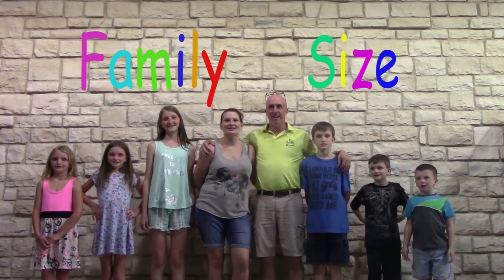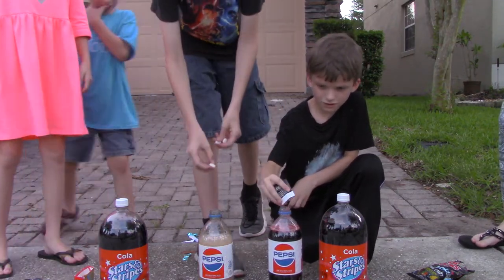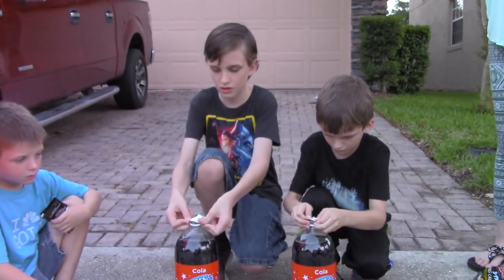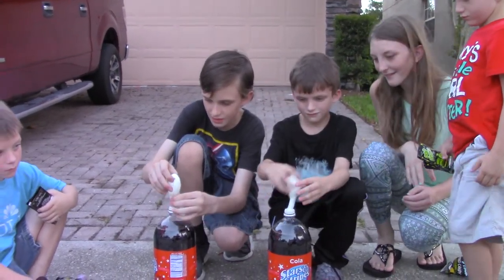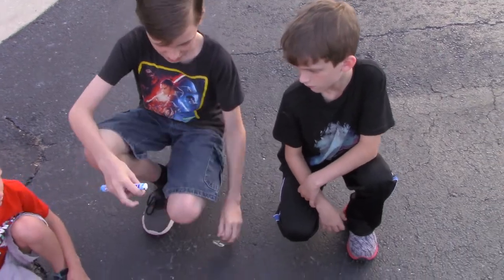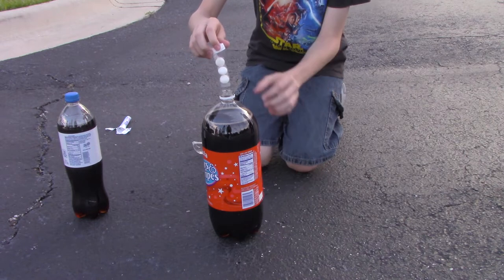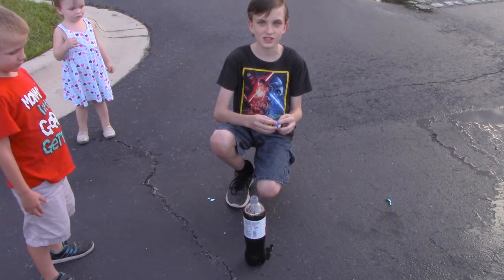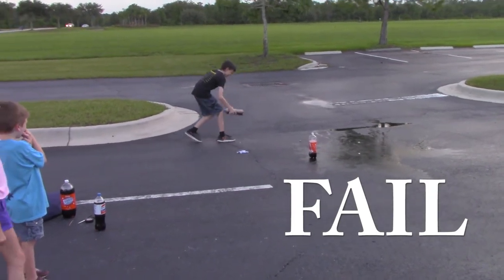Science for Kids: Pop Rocks vs. Mentos in Soda Challenge!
Science for Kids:  Pop Rocks vs. Mentos in Soda Challenge! Today Dominic and Eli do an experiment. They see what reacts more in soda, Pop Rocks or Mentos. They test it in just the bottle, and in a balloon. They also try to do a rocket.

Again, thank you so much to everyone that has already Subscribed, and for those that Comment on our videos  We are having so much fun with our video blog and our cooking Playlist, Mack's Snacks, and look forward to continuing to create a new video every day.  Please Comment and let us know if there is anything you'd like to know or if you have some fun ideas for our future videos.

Wanna know what life is like for a fun family of 11?  People ask all the time what it's like to have such a large family.  You've come to the right place!  We'd absolutely love to share our family with you.  Our daily videos are family friendly and include Mack's Snacks (Mackenzie loves to cook and this playlist shares some of our favorite recipes), "Ema!  Somewhere in the Middle", which is a video blog (vlog) showing fun family activities narrated from the perspective of our energetic daughter Emalee, and a series of fun activities, challenges and other life events.  We have 9 kids:  Mackenzie, Dominic, Emalee, Lauren, Elias, Zachariah, Benjamin, Jordan and our new baby, Jacob!